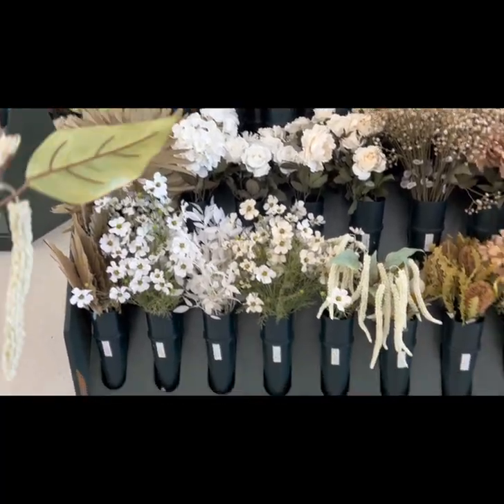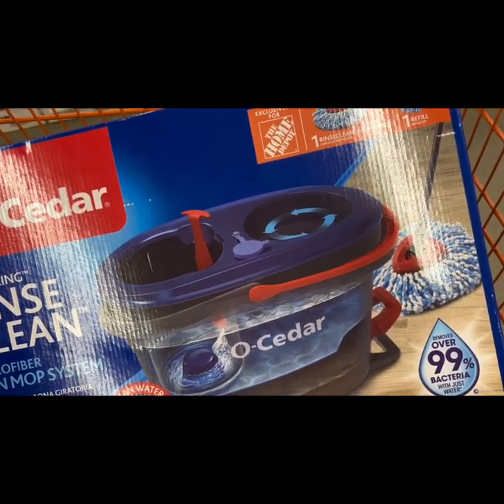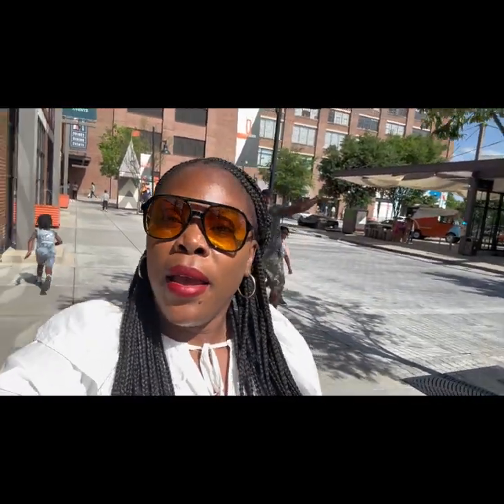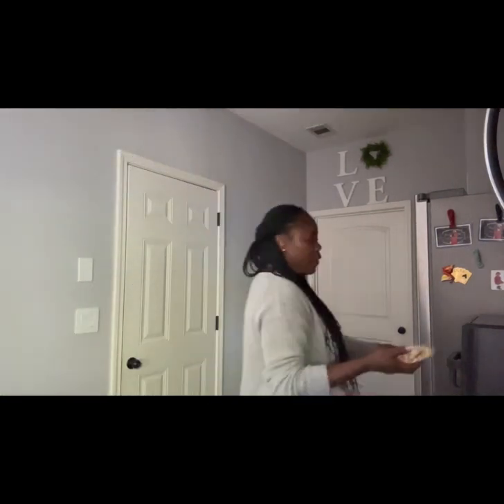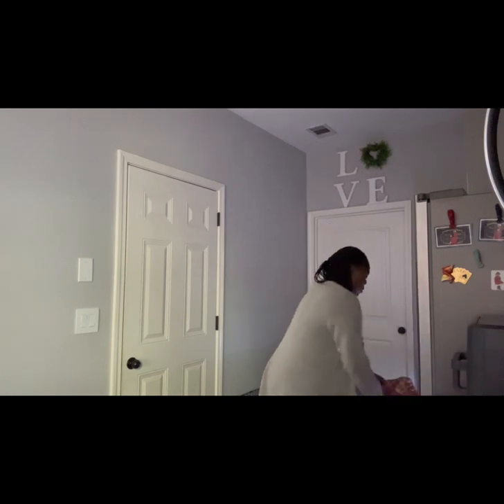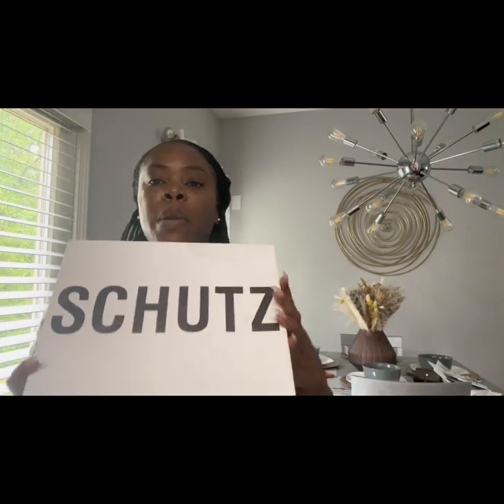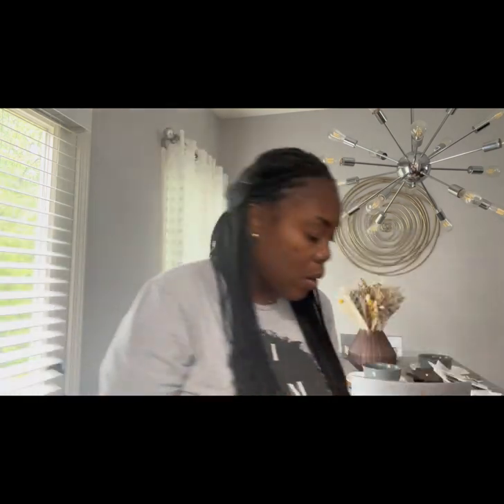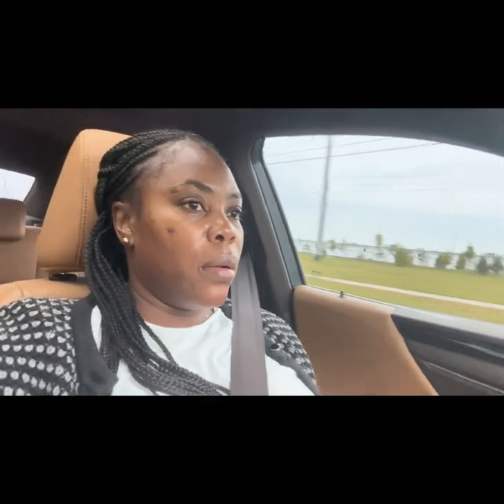VLOG|Hobby Lobby|Home depot|Ocedar Mop|Sea-Salt Restaurant|Ponce City Market|Schutz Sandals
Welcome back to another vlog. Hope you enjoy a piece of my life.